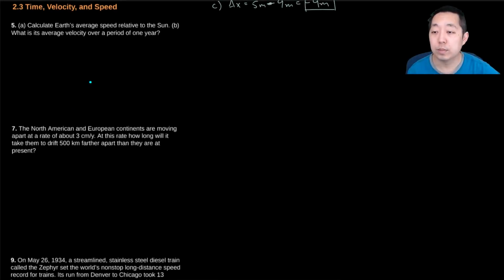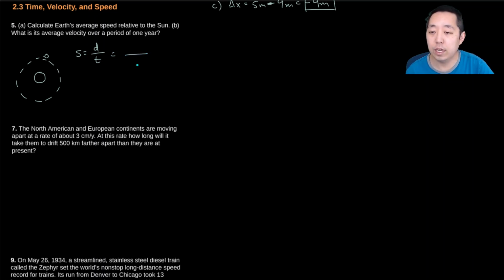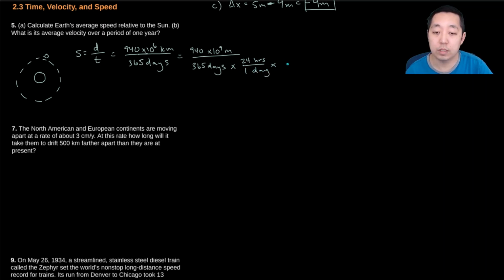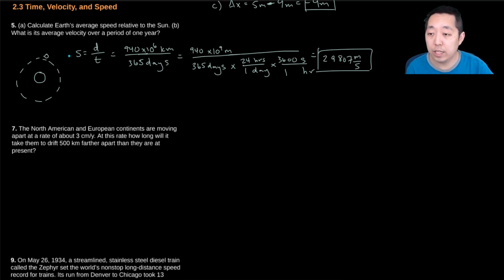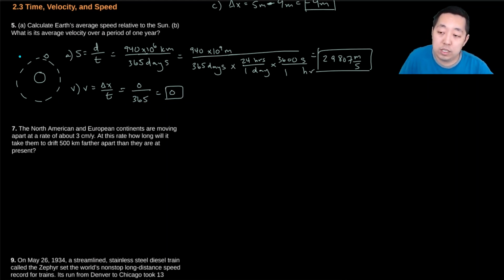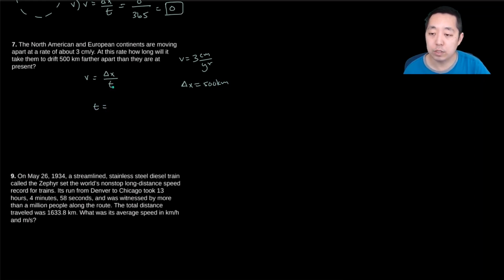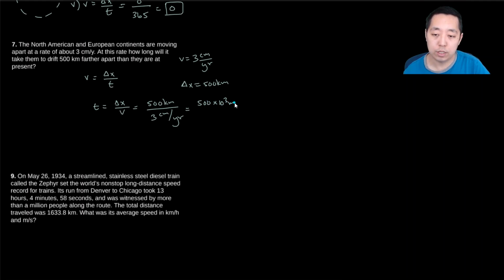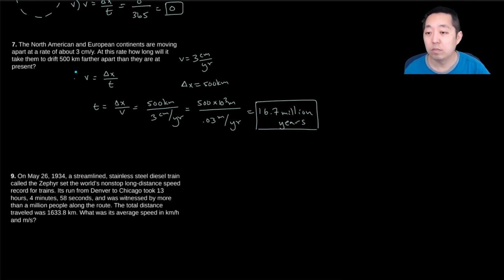Physics 1: Velocity Examples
Here I walk through the examples of finding velocity and speed. This is only a preview, and I go through over 250 Physics examples and solutions on my website.